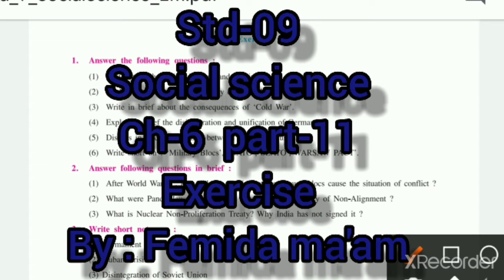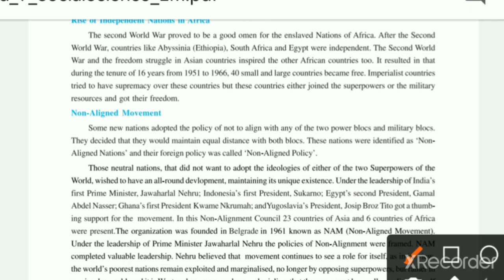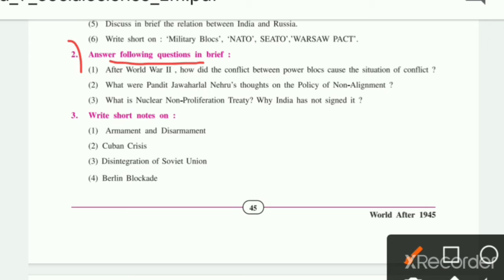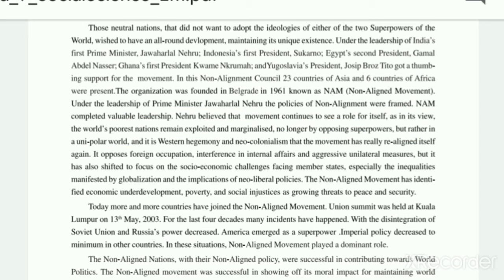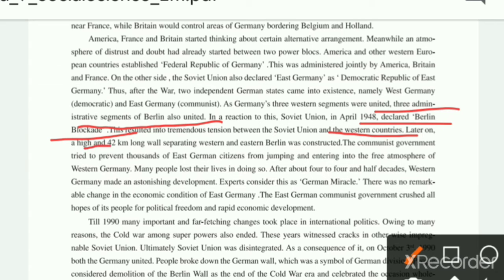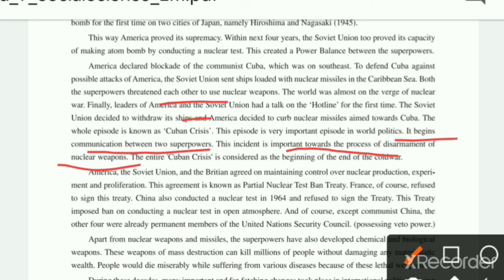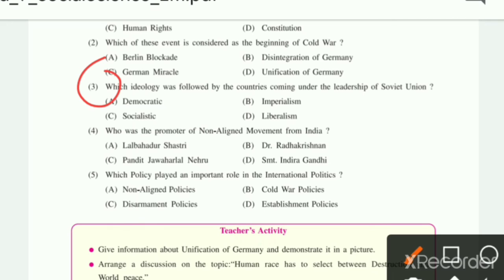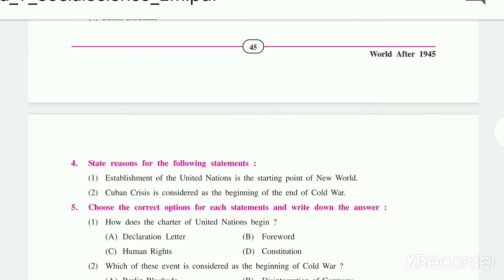std-09 || social science || ch-6 Exercise (part-11) by Femida ma'am.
I have dis the exercise with answers in this video..